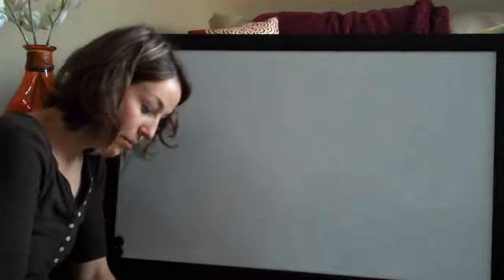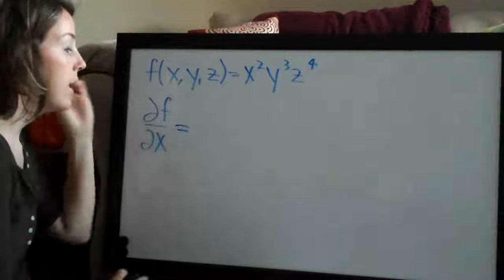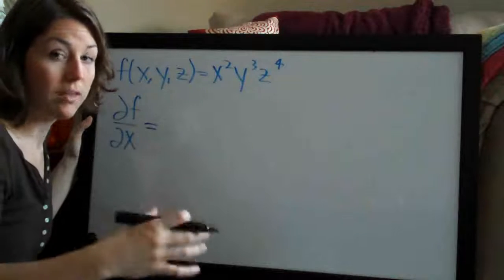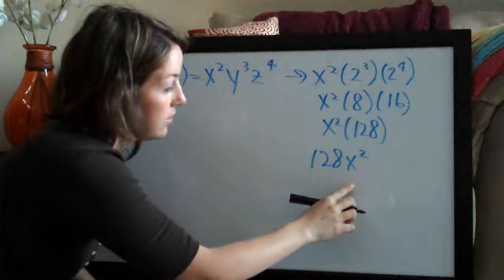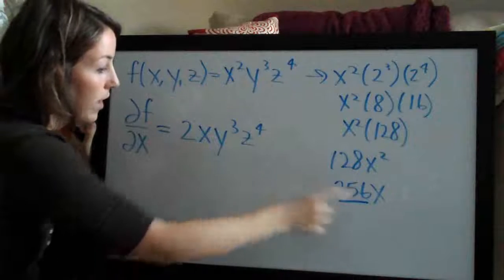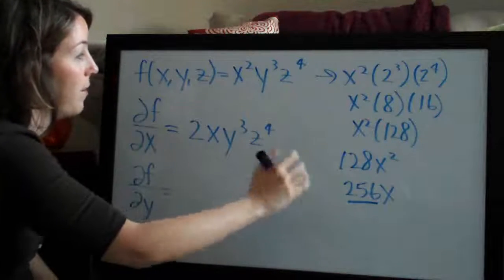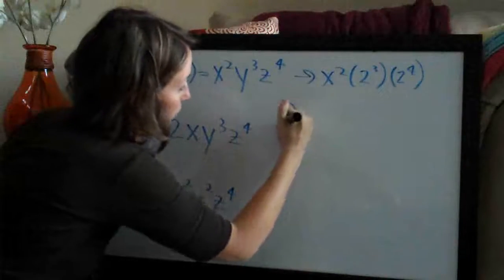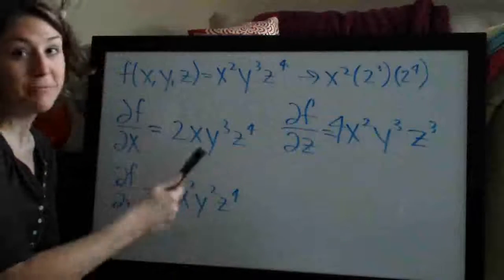Partial Derivatives (KristaKingMath)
Partial Derivatives calculus example.